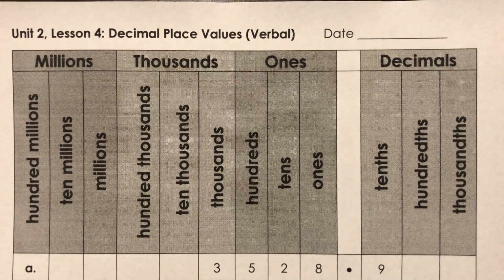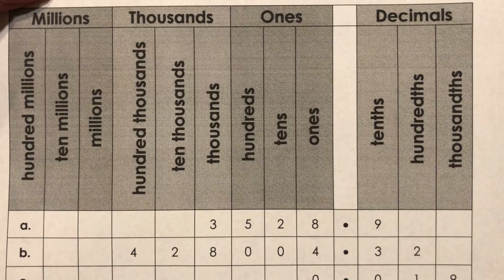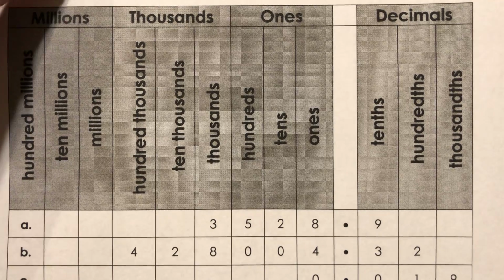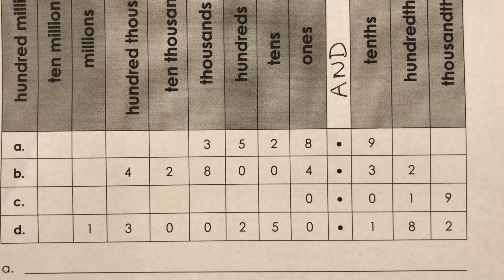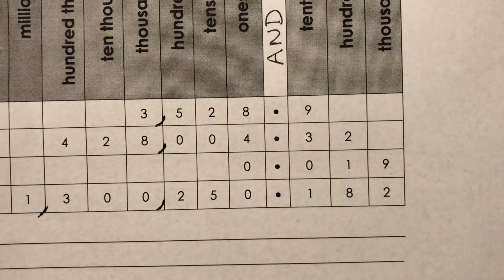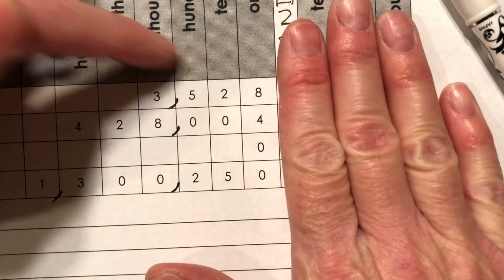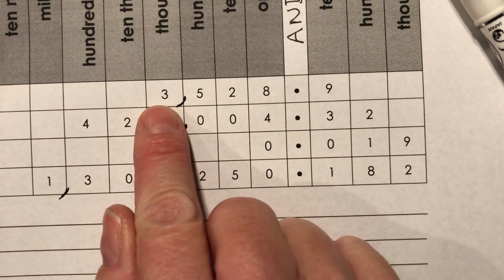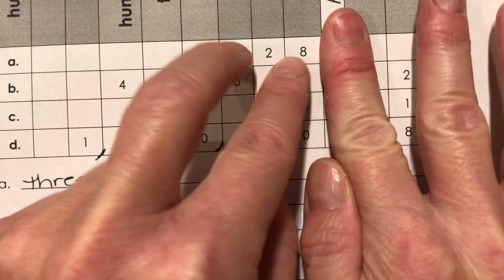Math: Unit 2, Lesson 4 (21-22)